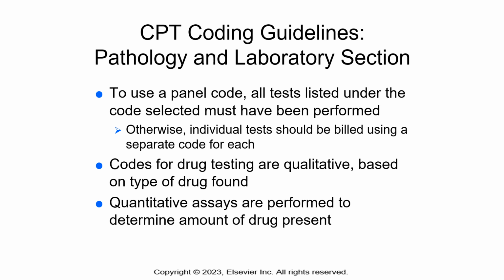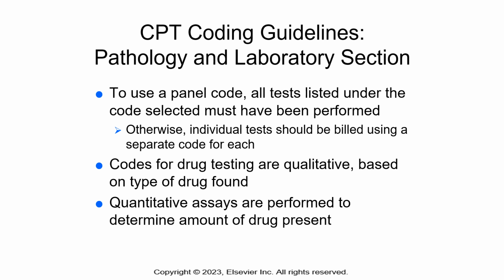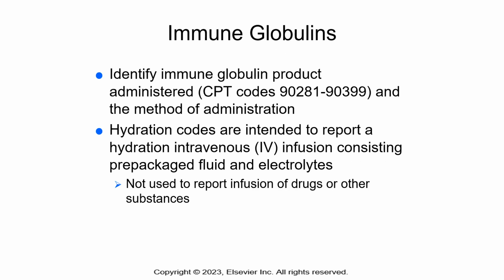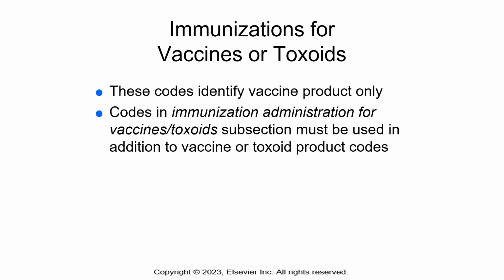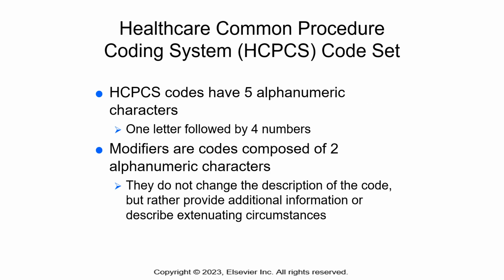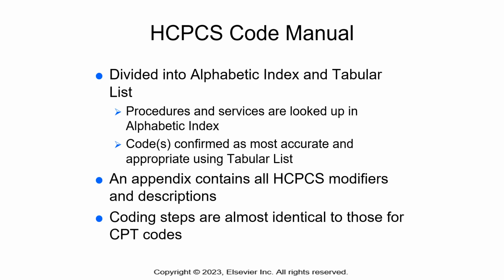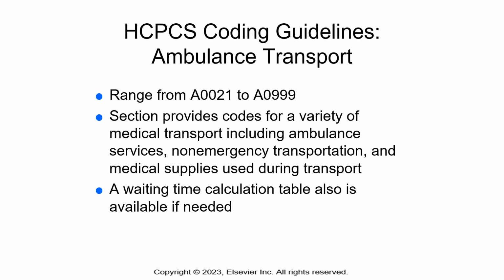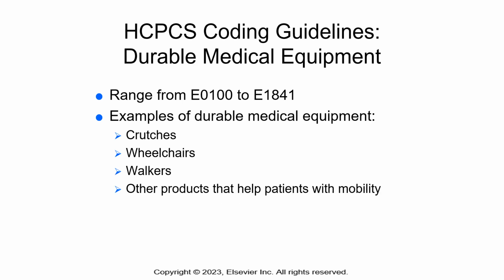Chapter 14 Section 2